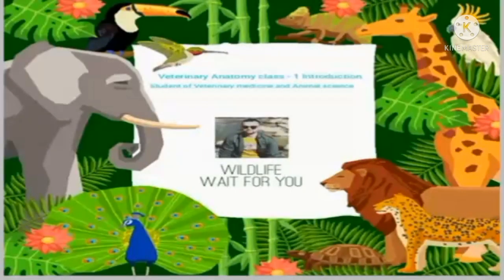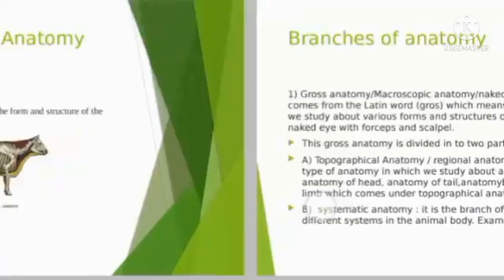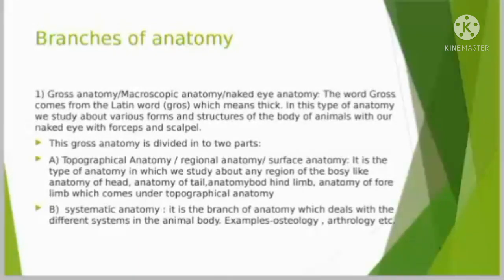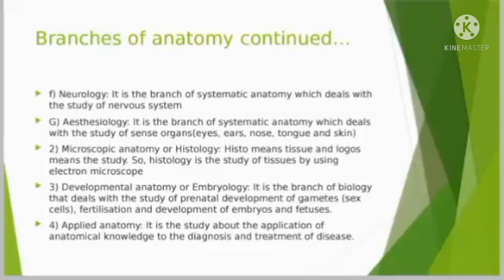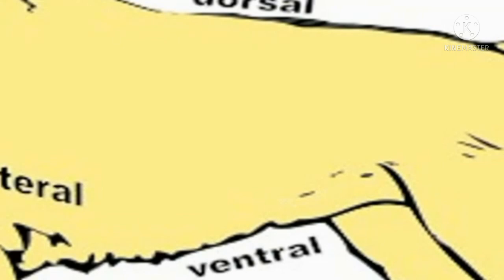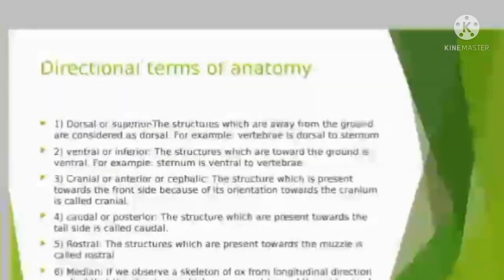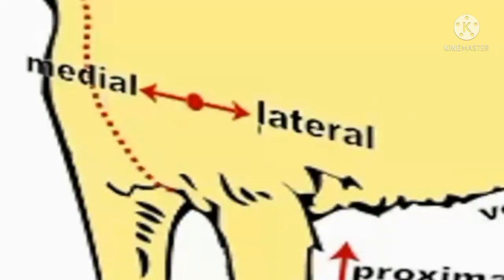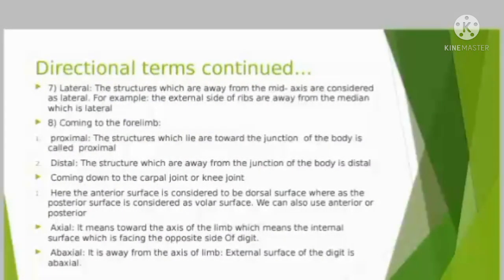veterinary Anatomy class-1 Introduction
Here we studied definition of Anatomy, Definition of veterinary anatomy, branches of the anatomy and some descriptive terms of anatomy. Follow vetn.otes in Instagram. Live my video if u like it more and more videos will be coming in the future. Stay safe stay happy